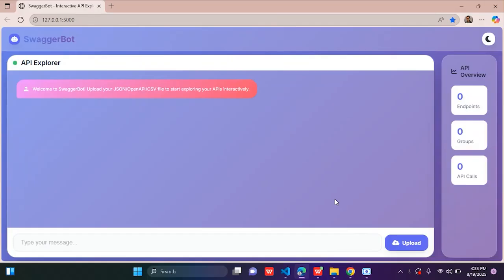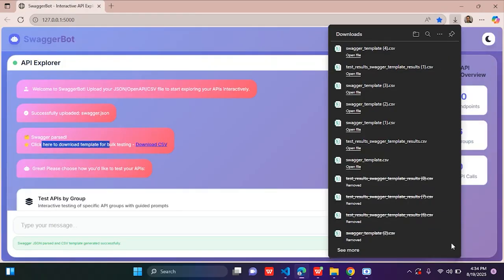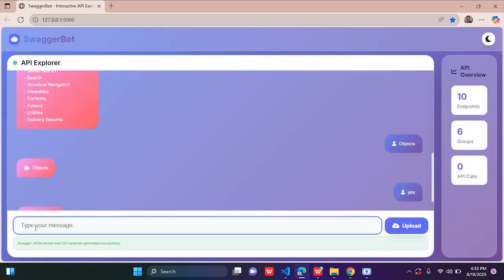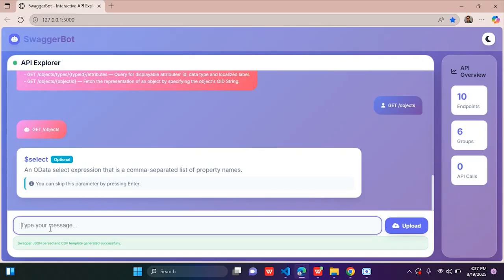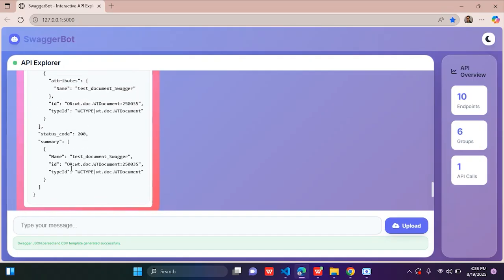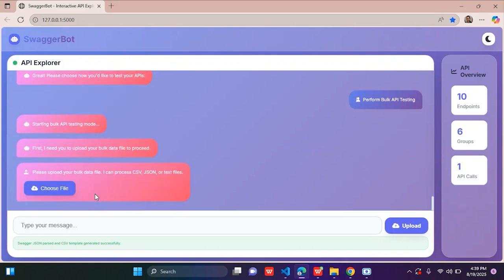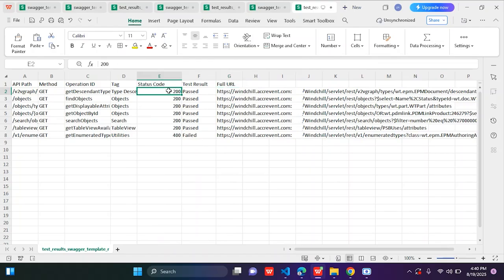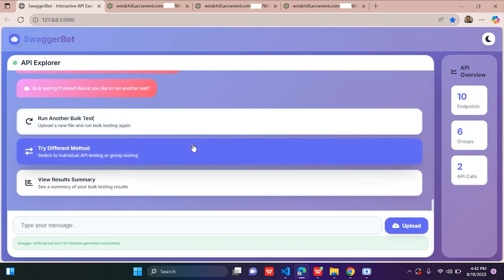Accrevent API Demo | AI-Powered Guidance & Bulk Testing in Action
🚀 Discover how Accrevent is redefining API workflows with our AI-powered application — making development faster, smarter, and more intuitive.

This demo showcases two groundbreaking modules designed to simplify and supercharge your API journey

💡 What’s inside:

AI-Powered API Guidance
Forget digging through technical docs. Simply upload your API collection, and our AI assistant will:
• Navigate from modules → endpoints → parameters seamlessly
• Auto-generate queries without manual coding
• Fetch live responses with a single click

AI-Powered Bulk API Testing
Eliminate tedious manual testing. Our bulk-testing module empowers you to:
• Run thousands of test combinations in one go
• Validate scenarios across pass and fail conditions
• Generate structured reports with detailed outcomes and insights

⚡ Designed for developers, QA teams, and enterprises, this platform accelerates API adoption, reduces errors, and ensures robust performance — all without the complexity.

📈 Whether you’re building new integrations or validating enterprise-scale collections, this demo shows how Accrevent is making API management truly intelligent.